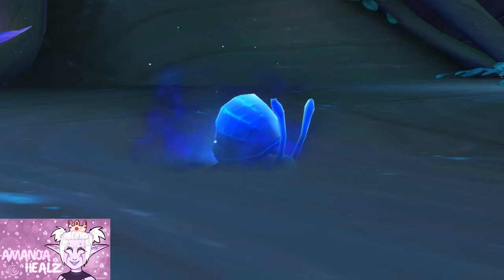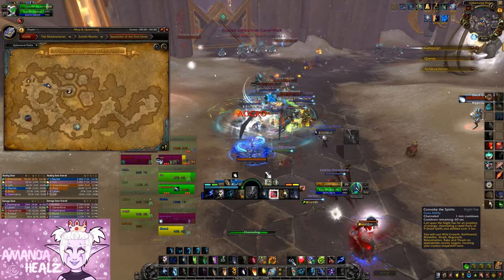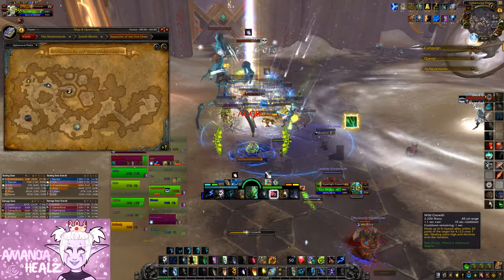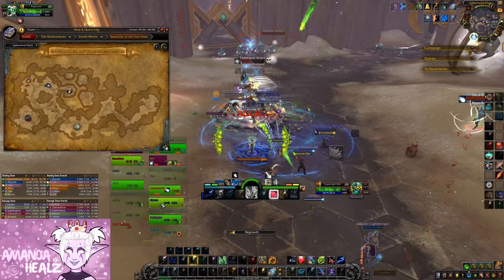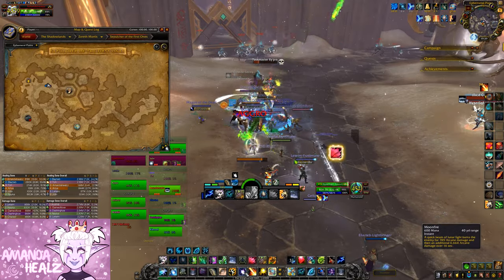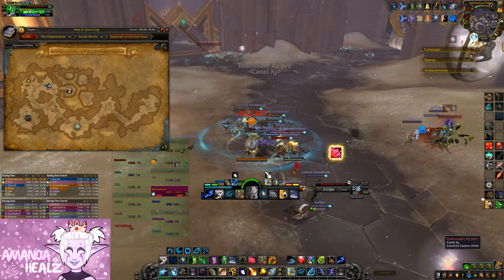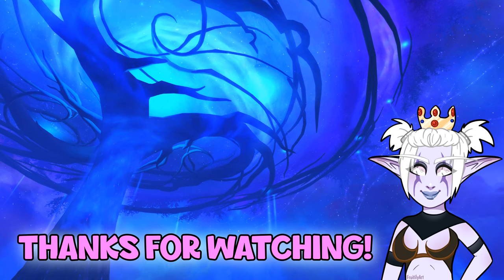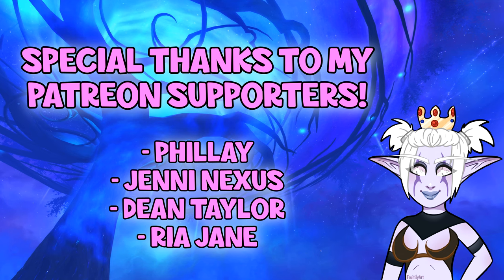WoW Shadowlands 9.2 - Snail Soul | Night Fae Crittershape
The Snail Soul Crittershape drops from the High Value Cache in the Sepulcher of the First Ones raid.

In order to unlock the High Value Cache, you need to kill an elite mob called Taskmaster Xy'pro while he has 3x stacks of a buff called Synergy that he gets from being close to the non-elite mobs. When he has 3x stacks he gets another buff called Security Override, which guarantees that he will drop the Security Override Orb to unlock the High Value Cache.